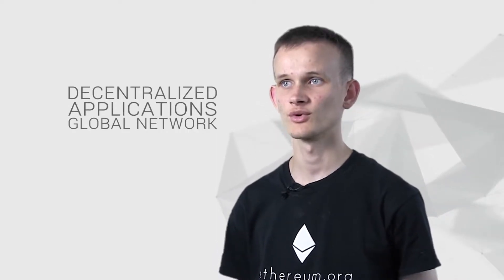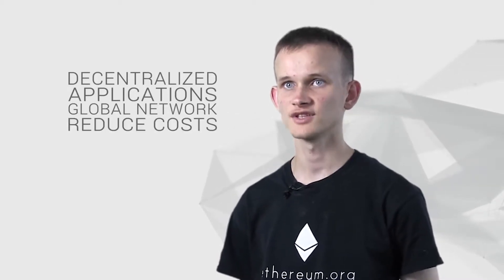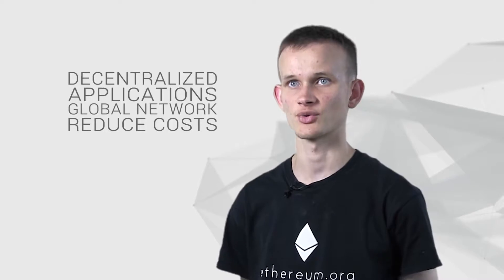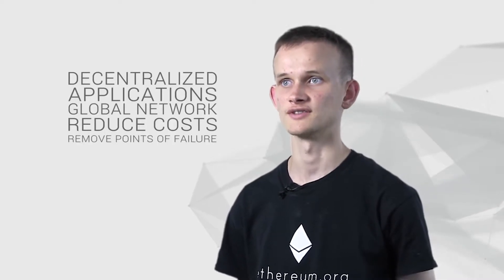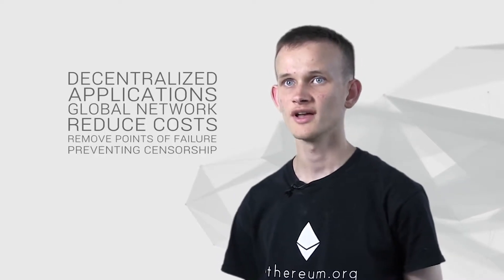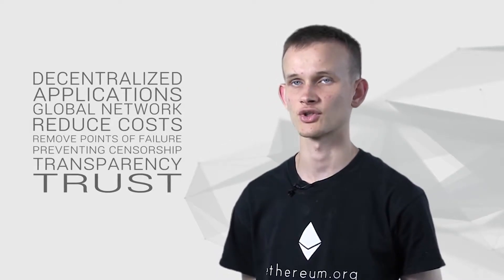What is Ethereum [ETH]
**N O T E ** Bitcoin and digital asset prices are volatile and may be considered a high-risk activity. Nomadic Crypto Channel nor I do not solicit nor make any representation that digital assets are an investment vehicle. Always do your own research!

BTC: 1Hg84NvMELa8oeyCTfgD2MXPuhyFBLoEL5
BCH: 15L2CzUuqmojZMVDnaaWvoQwy5jLSvcXL3
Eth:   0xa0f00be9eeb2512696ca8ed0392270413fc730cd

Thank you in advance I will be sure to reach out in the comments if I see you online, cheers!